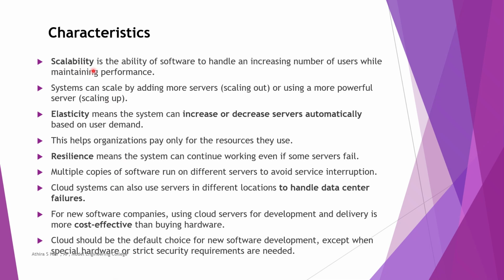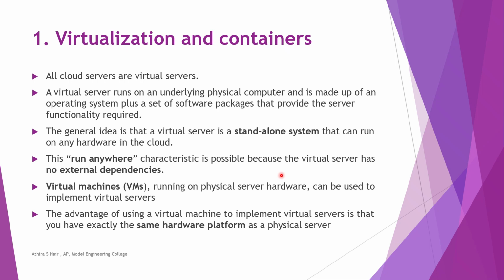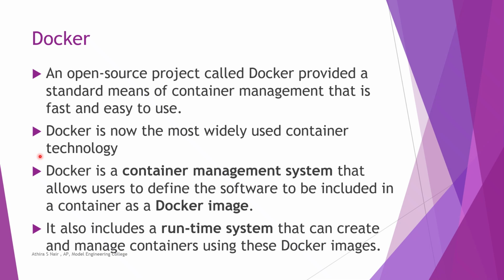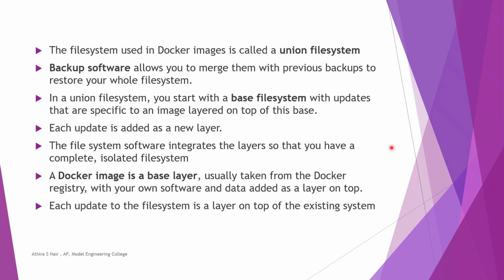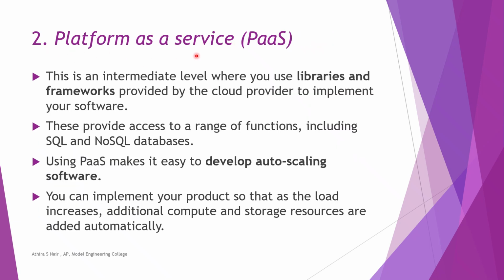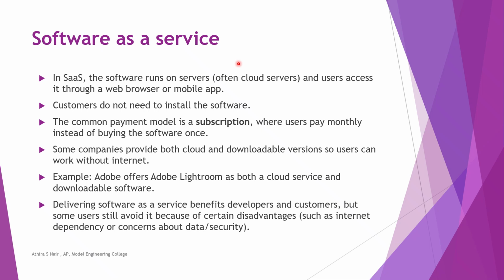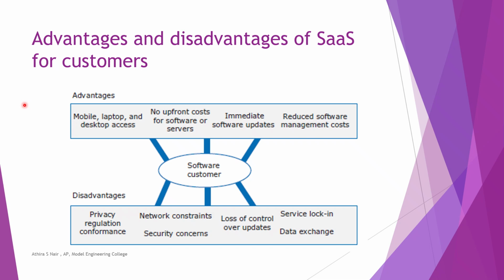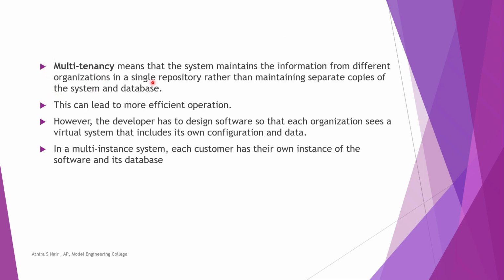Cloud based Software -MODULE 4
Module 4 Software Engineering KTU SEMESTER S4 PECST411